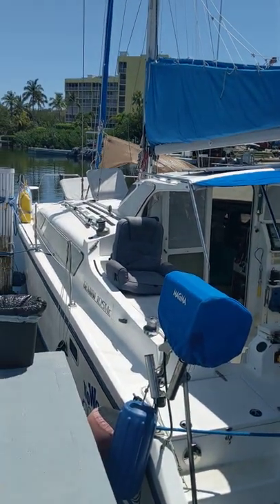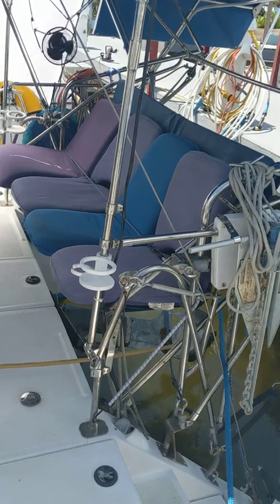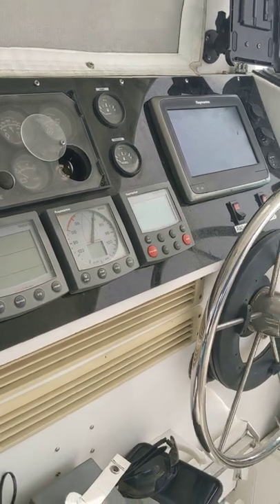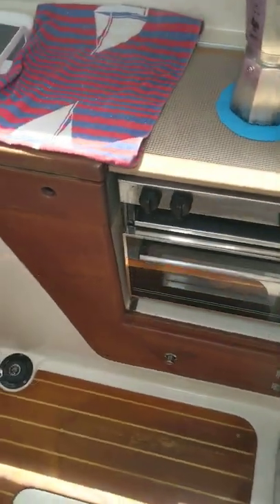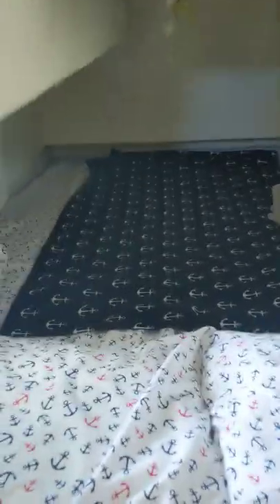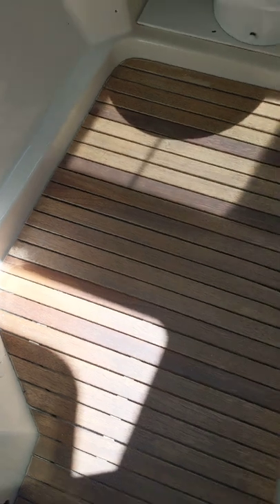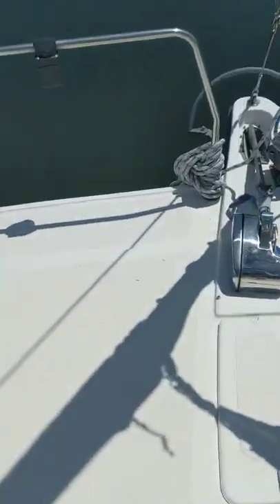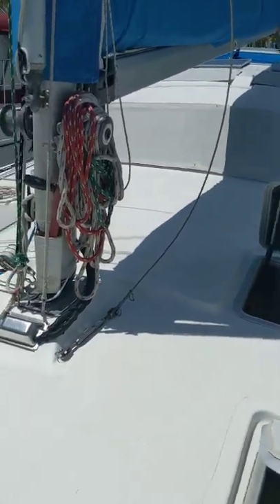2001 Gemini 105MC